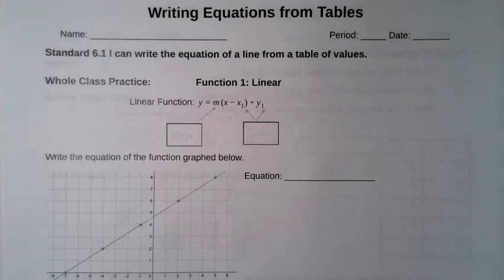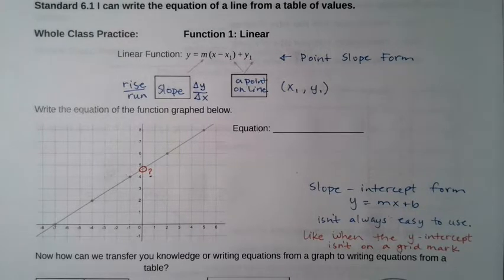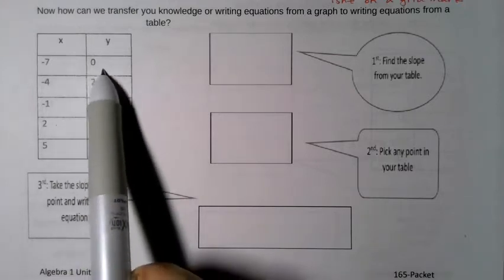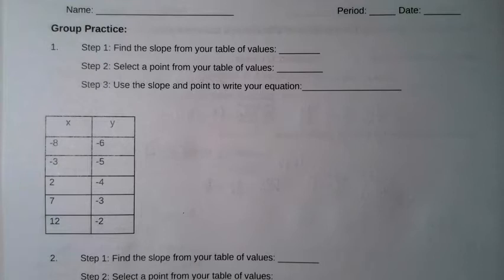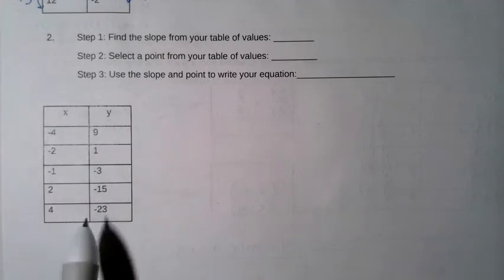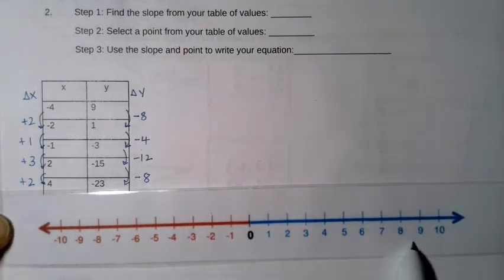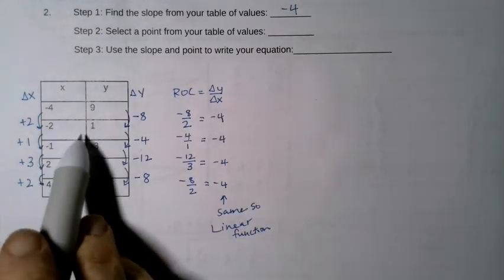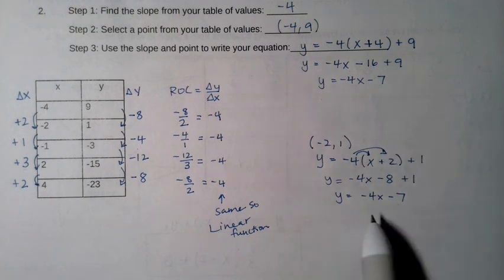U3 L1 Writing Equations from Tables (Linear)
Pages 165-166